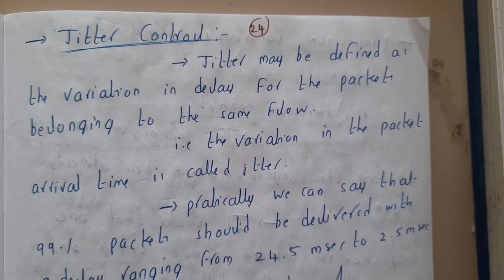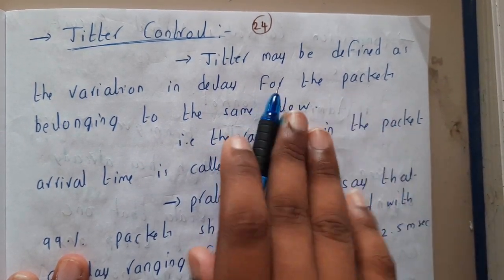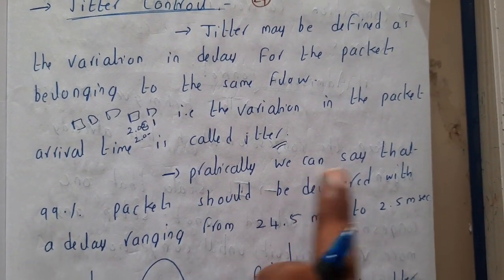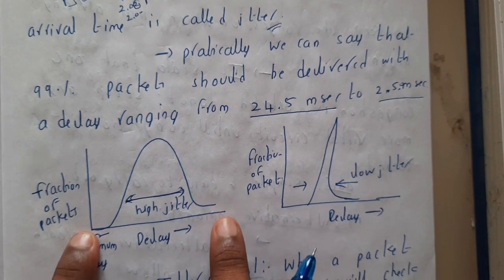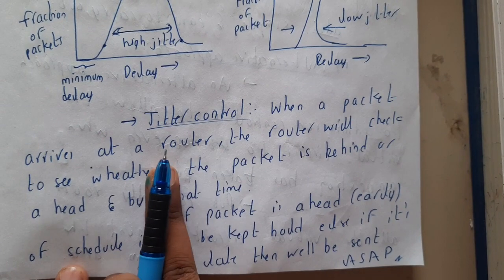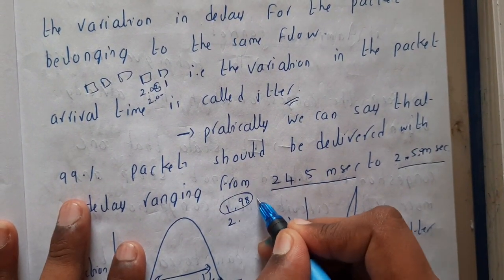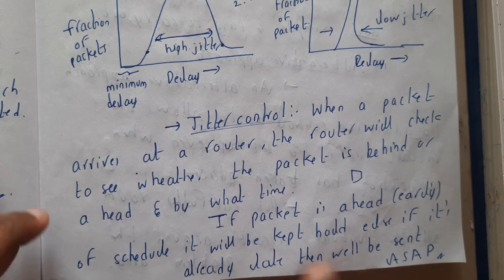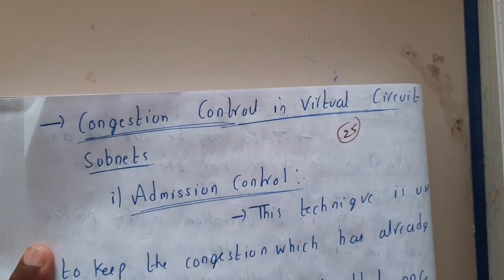1.24 Jitter control